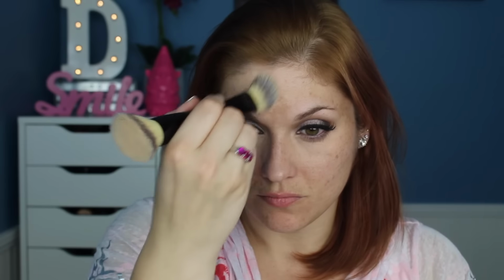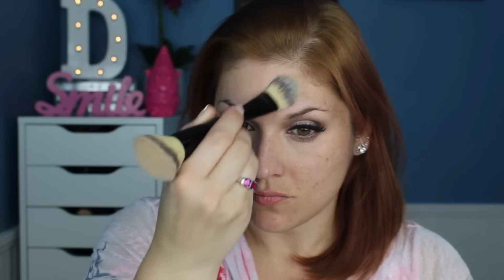QVC Eve Pearl Flawless Face Collection Review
Makeup used today:
Foundation: Eve Pearl HD Dual Foundation in Light
Primer: Image I-Prime Flawless Blur Gel
Concealer: Eve Pearl Dual Salmon Concealer in Light
Eyes: Wet n Wild Walking on Eggshells
Eyeliner: Maybelline Master Precise Skinny Gel Pencil in Defining Black
Brows: L'Oreal Brow Stylist Definer in Brunette
Mascara: Marc Jacobs Velvet Noir Major Volume Mascara
Blush: Eve Pearl Blush Trio
Bronzer: Physicians Formula Butter Bronzer
Highlight:  Natasha Denona Glow All Over Shimmer Powder in Light
Lips: Eve Pearl Lipstick in  Park Ave Rose